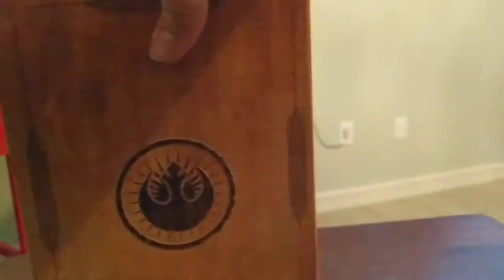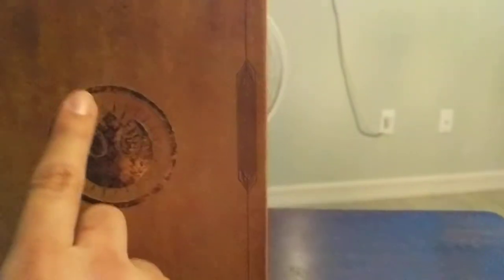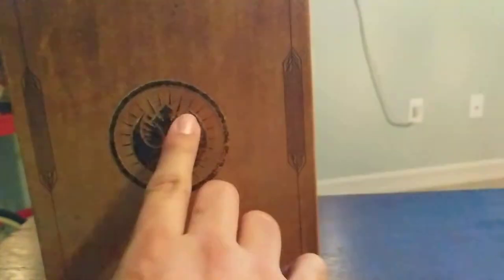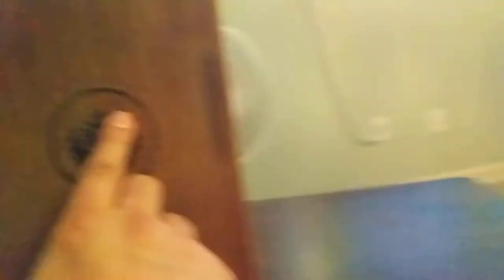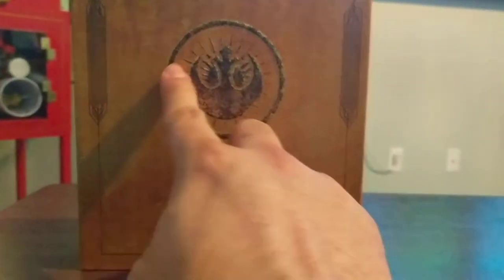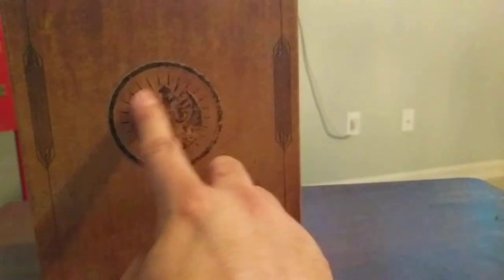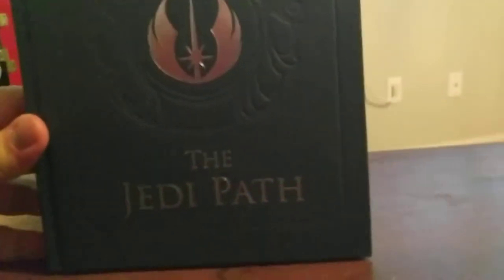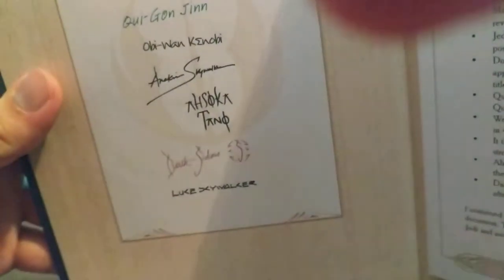Path of the Jedi and Path of the Sith 10 by:King-Ash